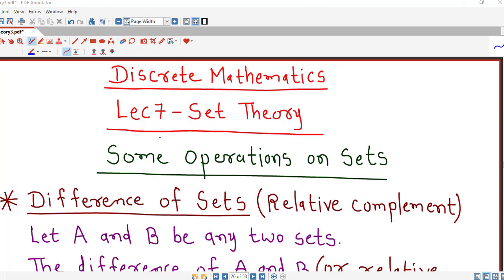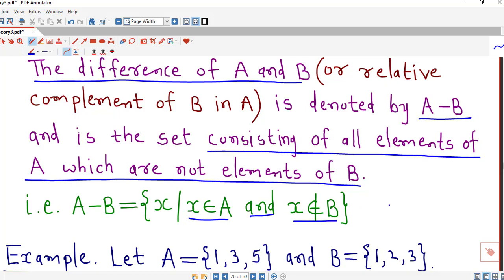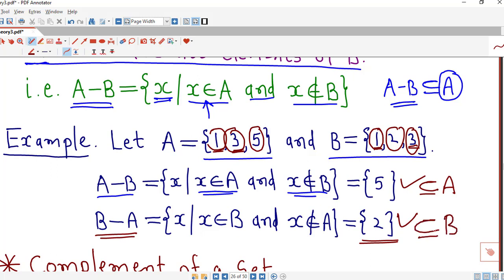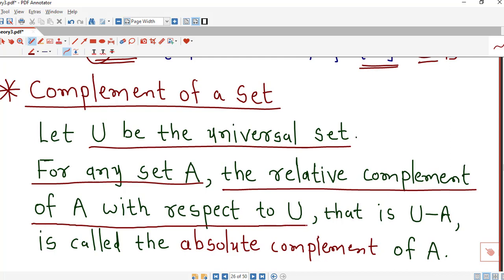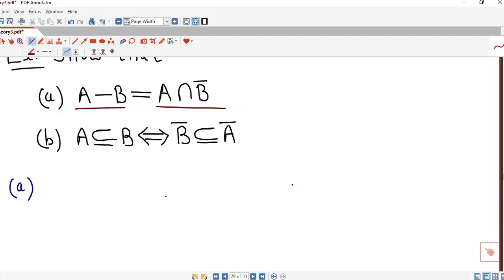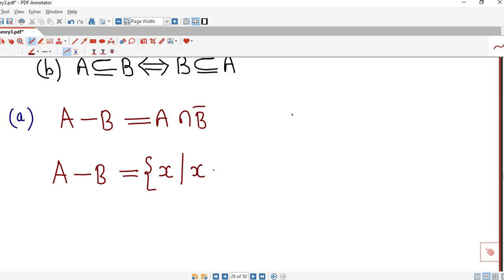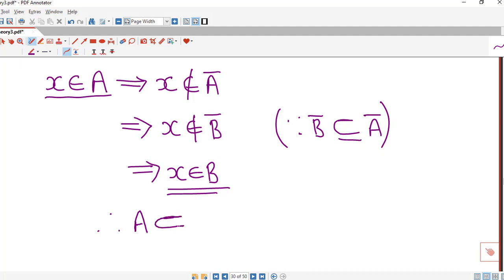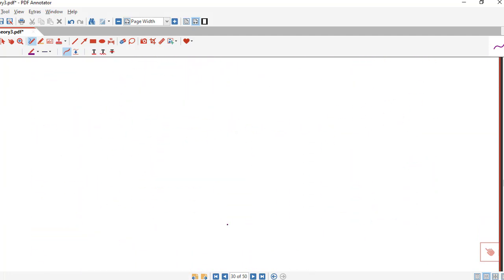Lec7/Set Theory/Some Operations on Sets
In this lecture we discuss complement of a set with properties.